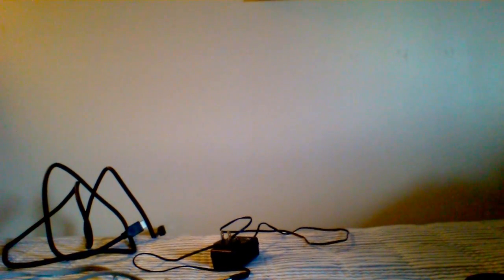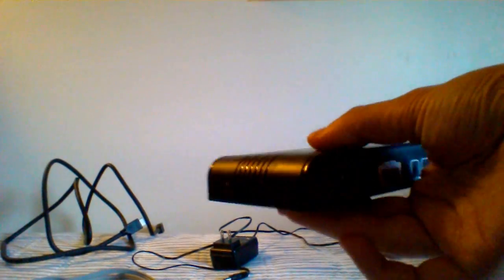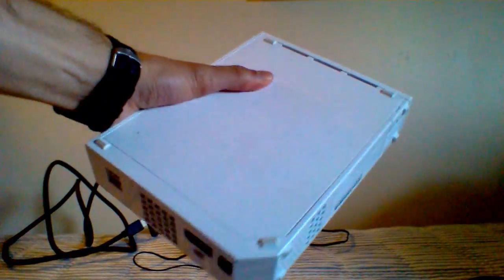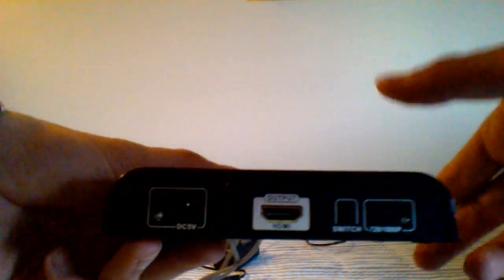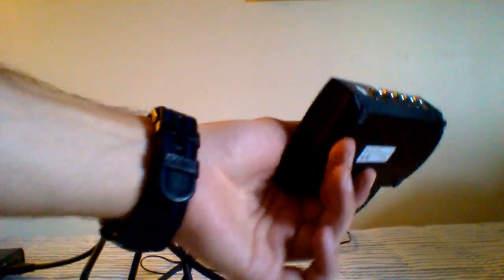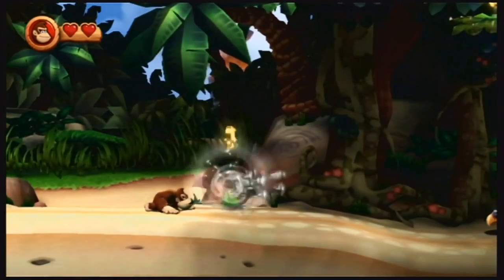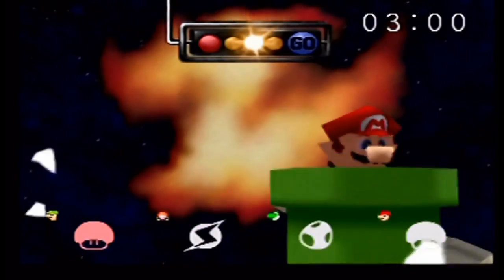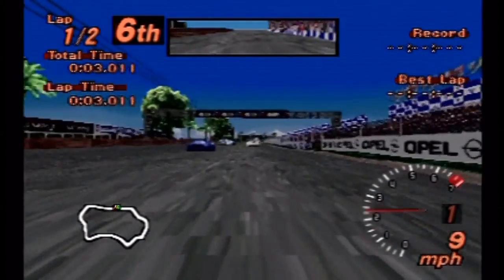RCA to HDMI Tutorial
A quick tutorial on how to play older consoles on newer TVs.